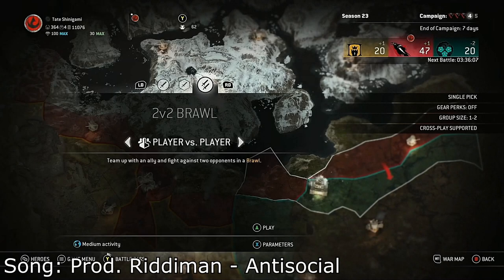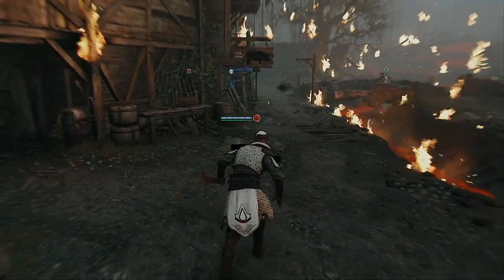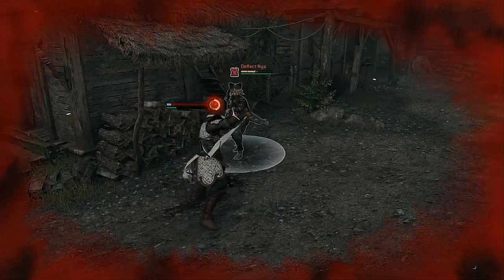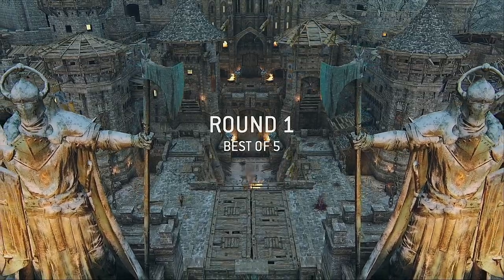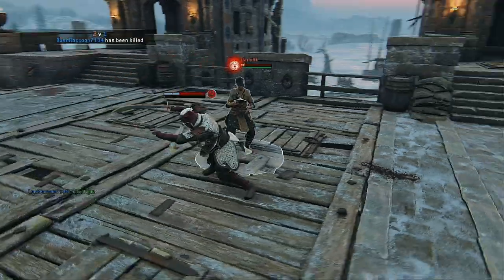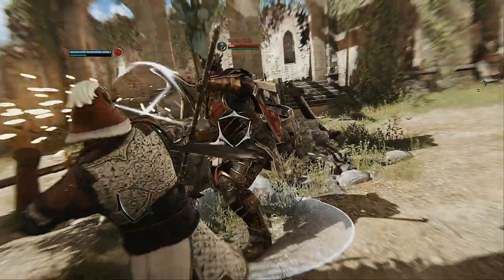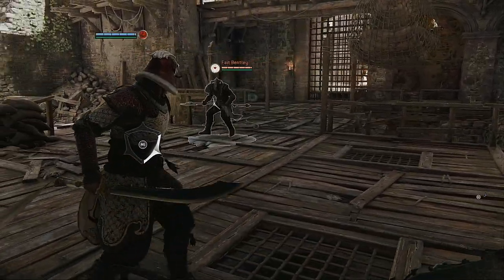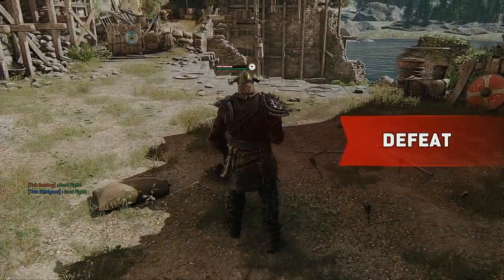They Didn't Want Any Fun... (Rep 70 Tiandi Brawls) | For Honor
What’s up guys? Shinigami here back with some Tiandi brawls! I hope you guys enjoy!

Music

Beats I found from Prod. Riddiman!